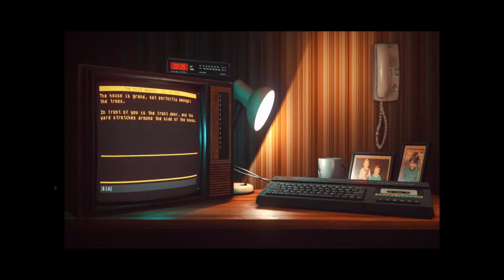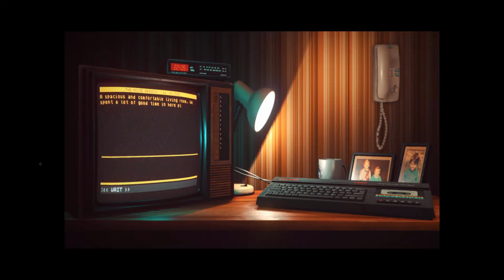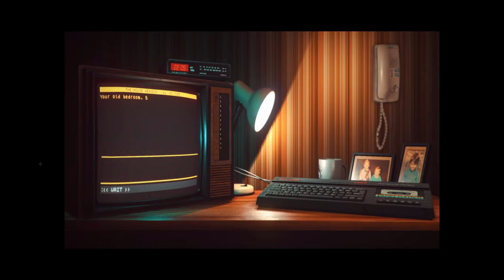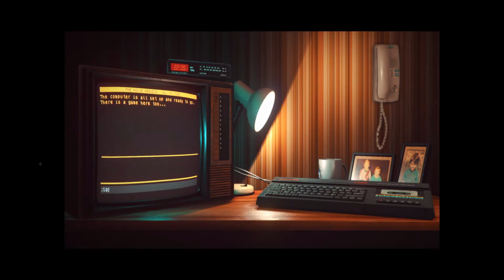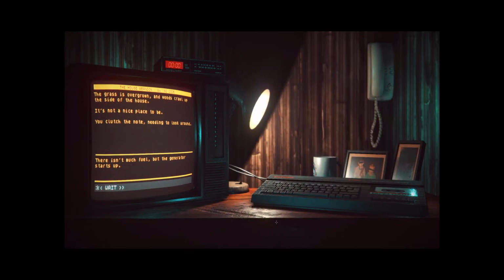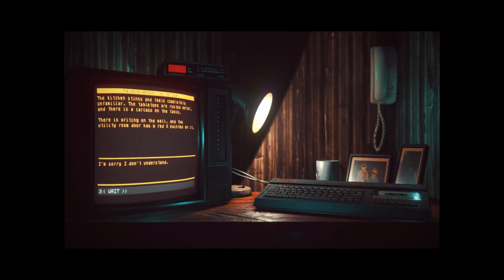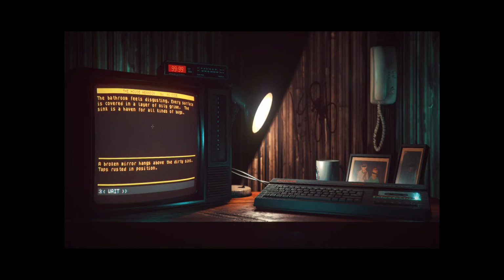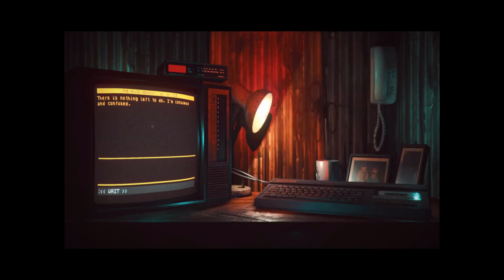The House Abandon - Stories Untold Episode 1 (MONTH OF SPOOKS)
Getting started on the "Stories Untold" anthology of stories. In this one, we play a guy revisiting his old family home and taking a walk down nostalgia road. Do you think he had a good childhood?